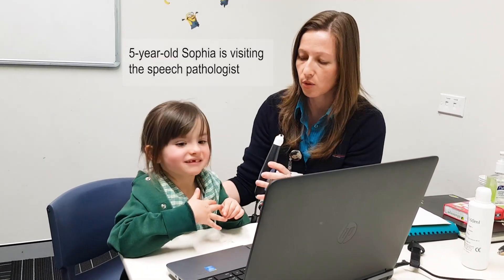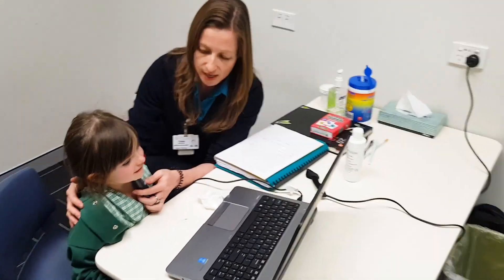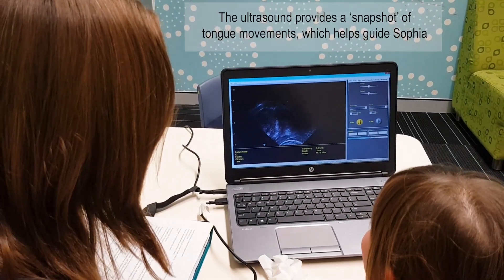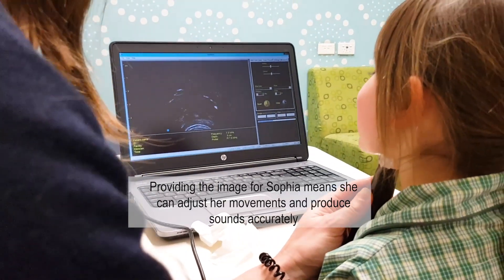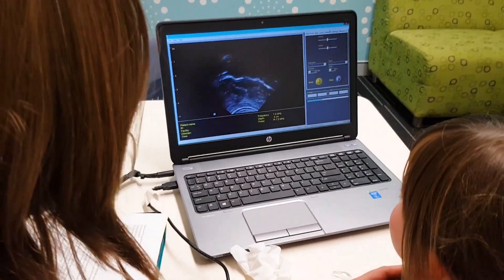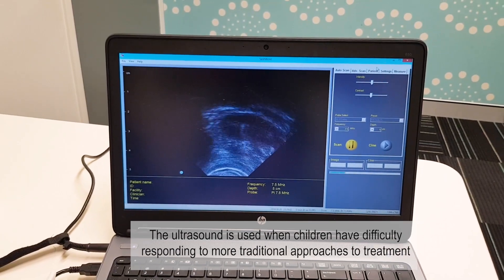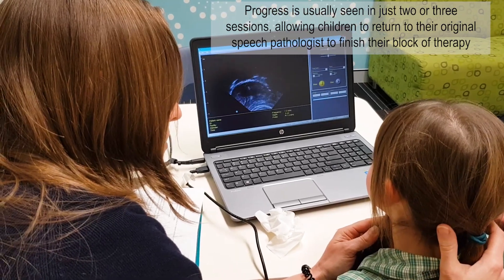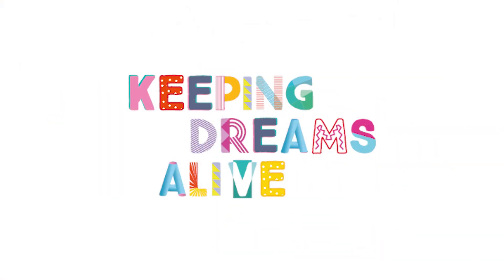Ultrasound in speech pathology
Ultrasound can be used in speech pathology for a variety of purposes but is used by the HNEkidshealth Community Health Services Speech Pathology team to support children with speech sound disorders that are particularly hard to treat. The ultrasound probe is placed under the client’s tongue and an image is provided on an attached computer, displaying the client’s tongue movements as they speak. It therefore provides a ‘snapshot’ of tongue movements that allow the speech pathologist to better guide the client. It also provides the client with an image of their tongue so they can adjust their movements and produce sounds accurately.